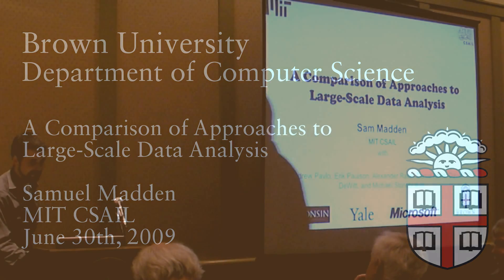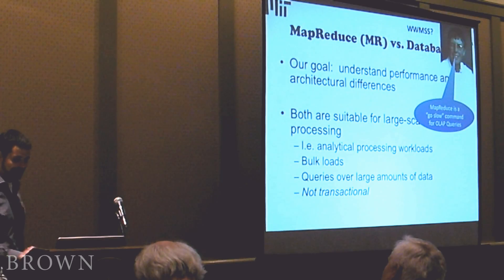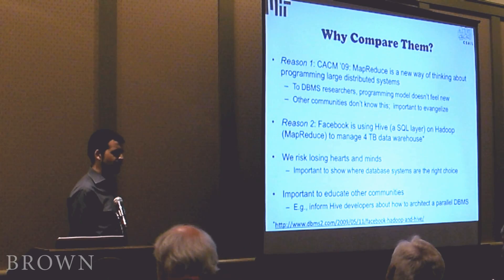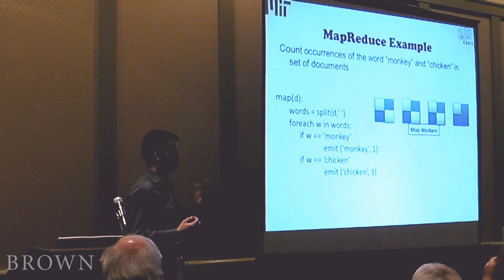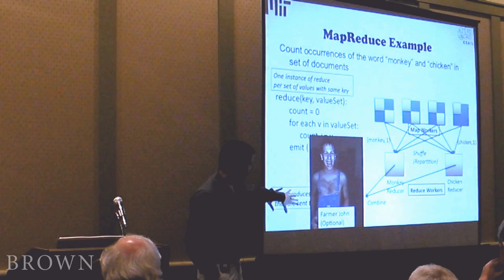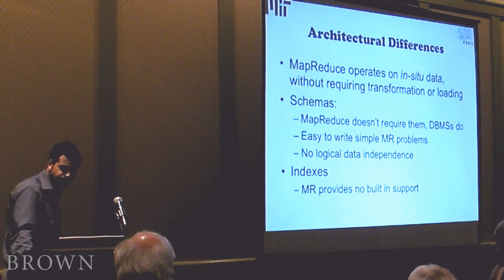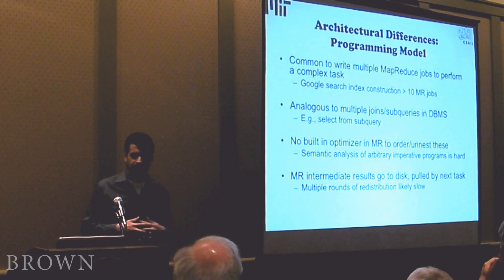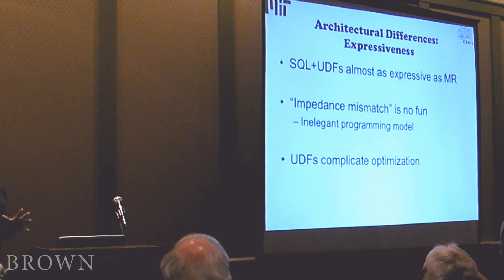MapReduce vs. Parallel DBMSs: A Comparison of Approaches to Large-Scale Data Analysis (1/3)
A Comparison of Approaches to Large-Scale Data Analysis
SIGMOD 2009 - Providence, RI